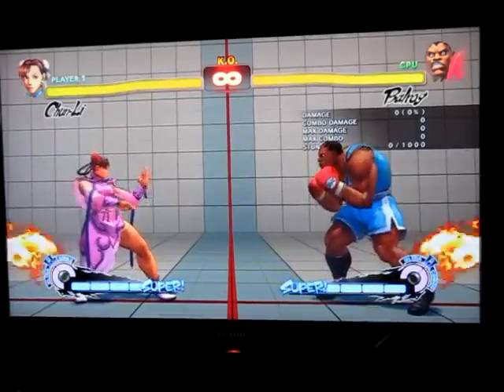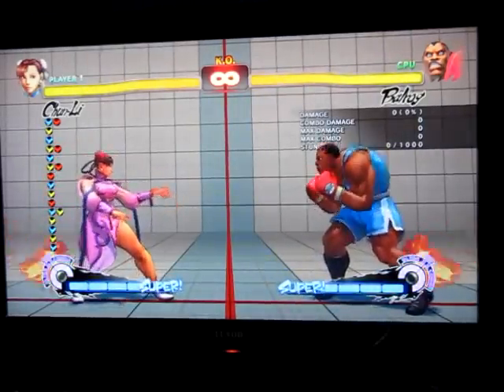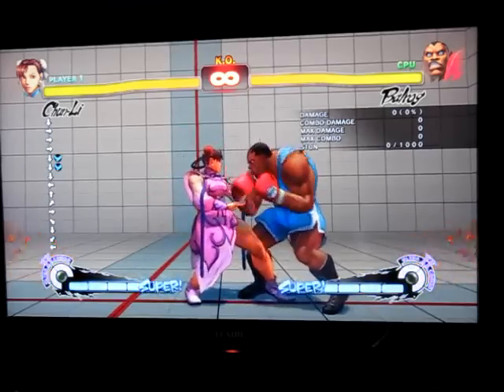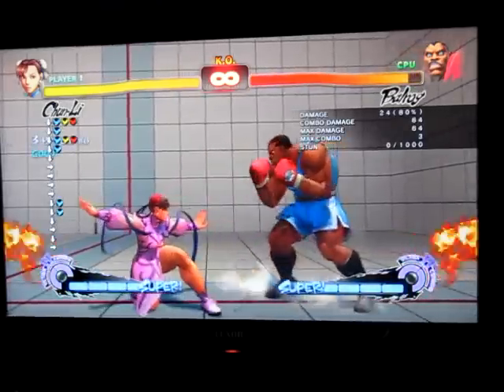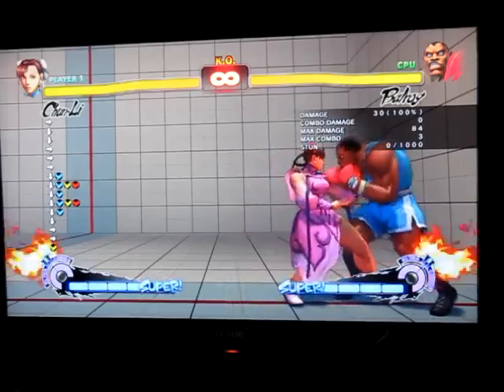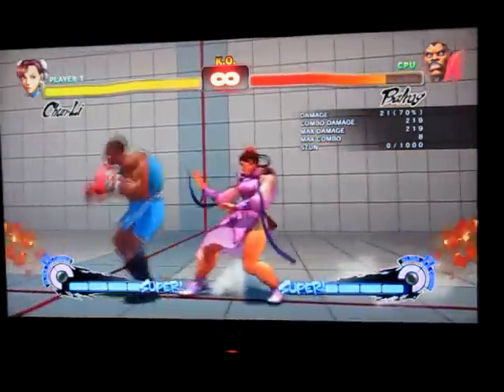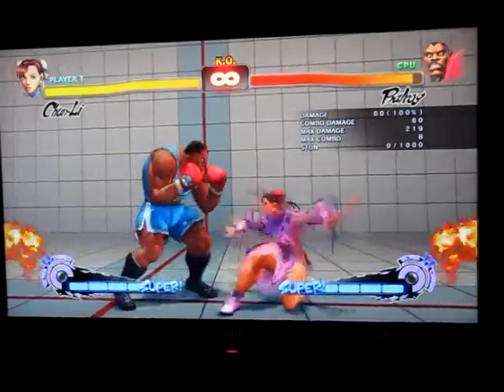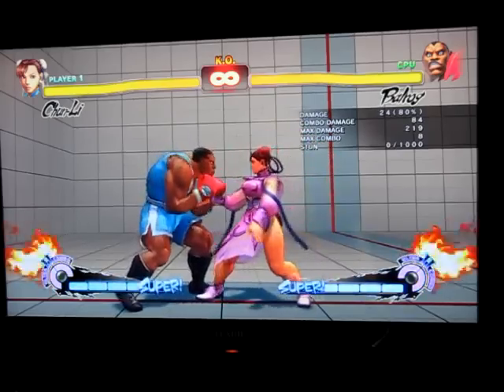Fightin' Tips ep3: How to piano w/Chun Li on a pad (SSF4AE 2012)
In this interesting episode of fightin' tips, I teach pad players an interesting tip to do Chun Li's lightning legs on a pad, using a certain combos. I am not an expert at it, but with enough practice, this combo can be very useful and easy to do for you! NOTE: This combo does NOT work with any other piano character. Only Chun Li. I might make some more Fightin' Tips for the other pianoing characters at some point.